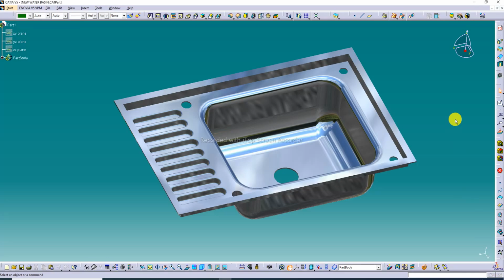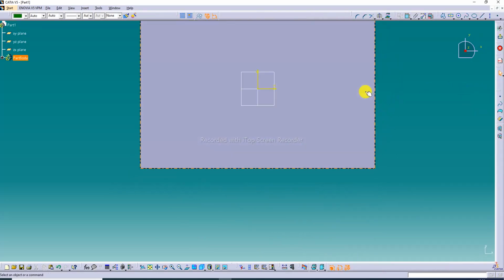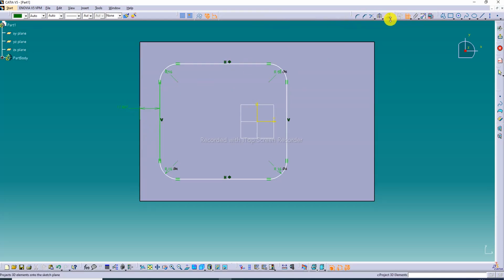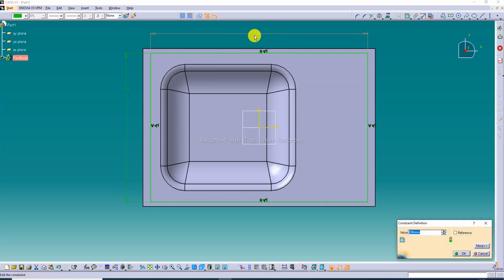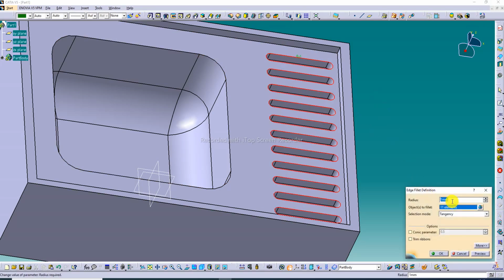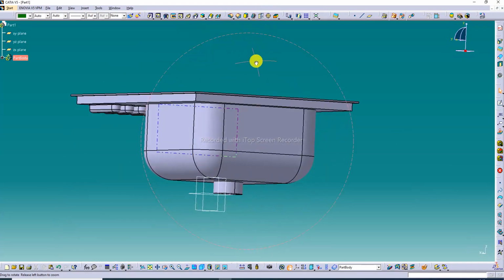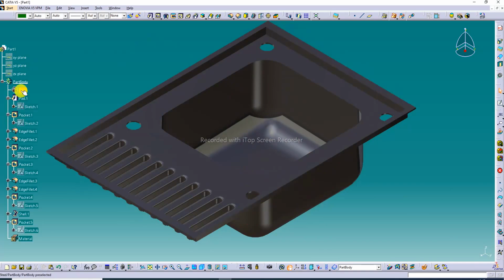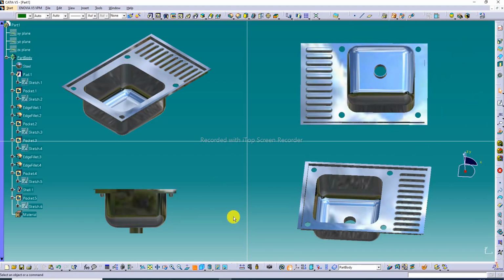CATIA PRACTICE FOR BEGINNER STUDENTS-04